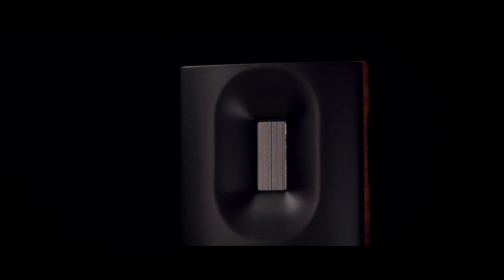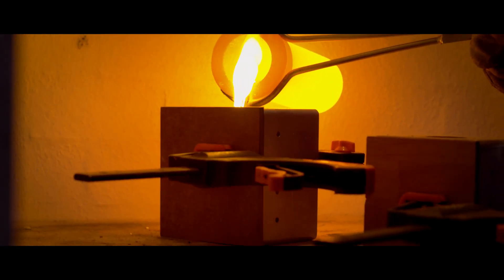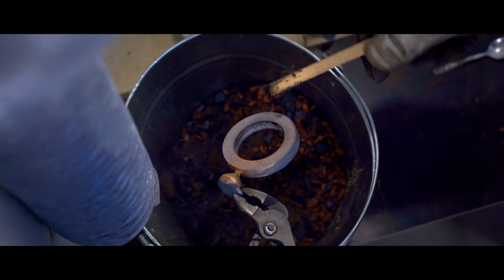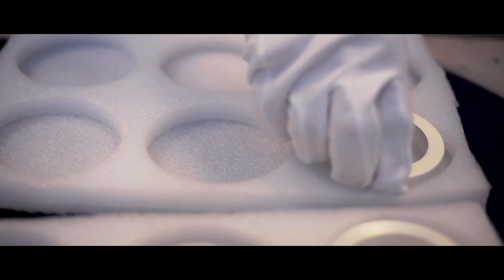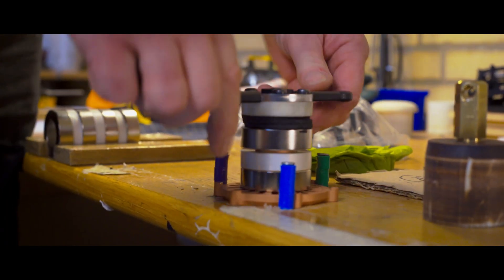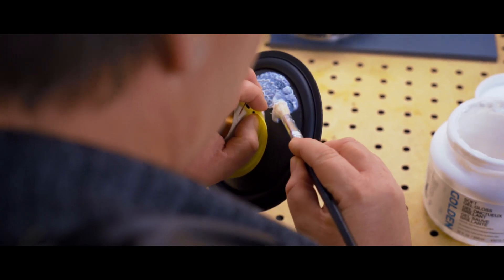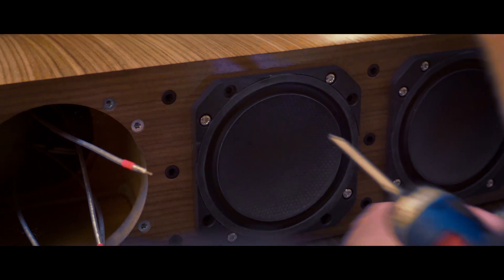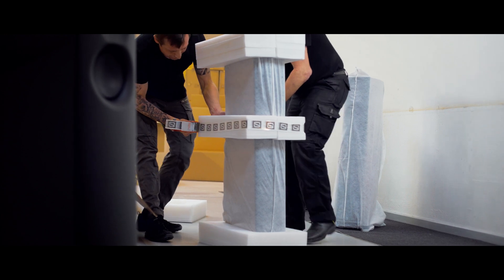BØRRESEN - Silver Supreme Edition loudspeaker | How it's made!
Take a journey into our workshop, the handcraftsmanship, and the production process.
In this video you will get an insight into the manufacturing of the BØRRESEN Silver Supreme Edition loudspeaker. It will guide you through various stages of the production process – from casting of the silver rings, and cryogenic treatment to the assembly of the loudspeaker.

In our unwavering quest for the ultimate authenticity in loudspeaker performance, we have always been willing to push the limits of audio engineering. At the very heart of our latest efforts is a groundbreaking combination of ‘silver and cold’. As a result of this, BØRRESEN Acoustics present the new edition of the BØRRESEN 0-series: The BØRRESEN Silver Supreme Edition.
The BØRRESEN Silver Supreme Edition loudspeakers represent the absolute flagship version among the BØRRESEN loudspeakers. The patented BØRRESEN magnet motor has been further refined. Since silver has turned out to have the highest specific electrical conductivity of all metals, we replaced the copper pole rings by in-house manufactured, handcrafted silver rings. As a result, induction could be reduced to a stunning, so far unprecedentedly low level. To take full advantage of all the performance enhancing audio properties of the new Silver Supreme Edition, all metal components of this premium loudspeaker series are subjected to a cryogenic treatment. This reduces their inductance further. The result is absolute musical purity. With their unadulterated authenticity of musical reproduction, these premium loudspeakers set a new and unsurpassed standard – clarity, refinement and sound staging at its very best.

00:00 - Intro
00:10 - A groundbreaking combination of silver and cold
00:38 - Silver ring casting
01:14 - Handling and coating of the silver rings
01:37 - Assembly of the silver supreme driver unit
01:53 - Cryogenic treatment
02:37 - Coating the membrane
03:01 - Instalment of the driver unit and the tweeter
03:12 - Testing and quality control
03:32 - The final result